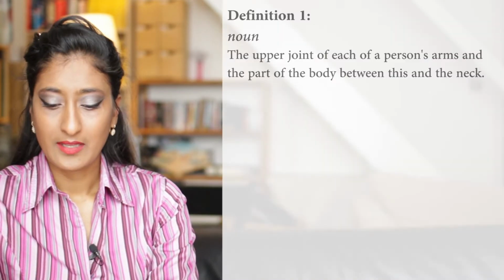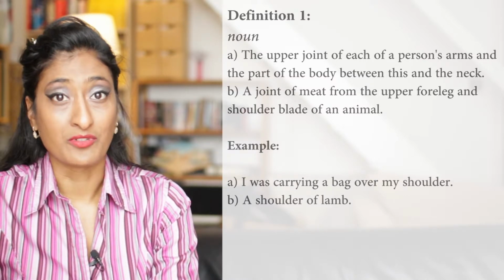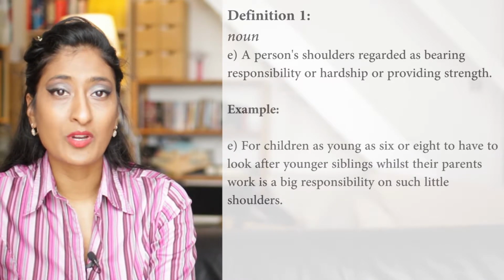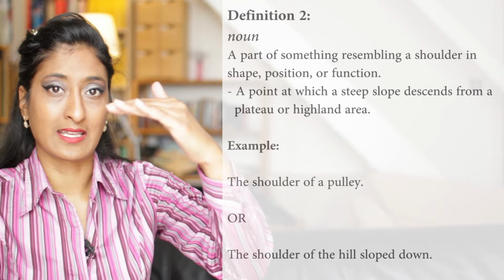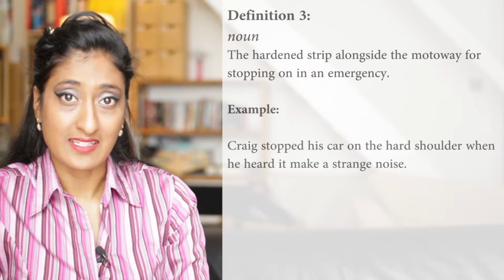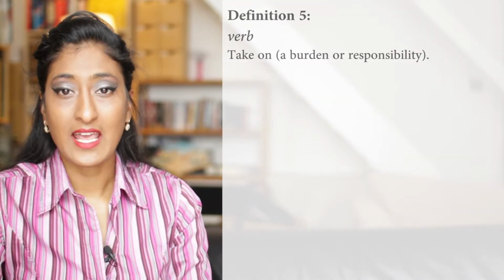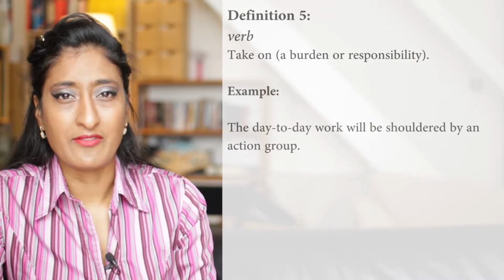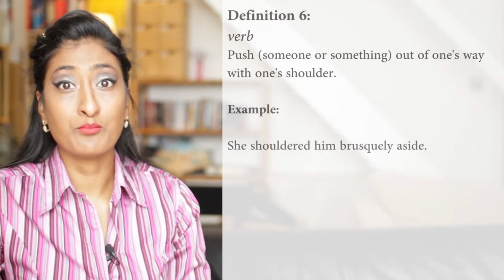How to Spell the Word Shoulder ǀ Word of the Day (Yr 5&6) ǀǀ Early Morning Work